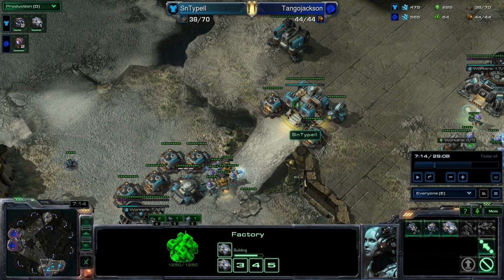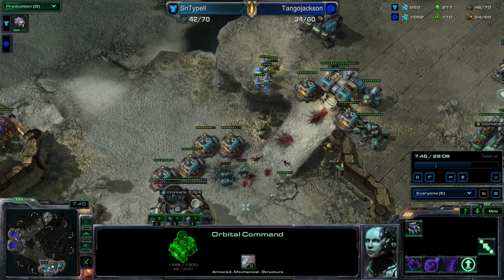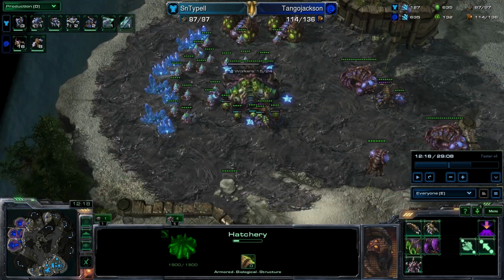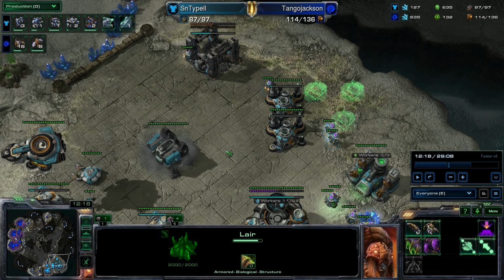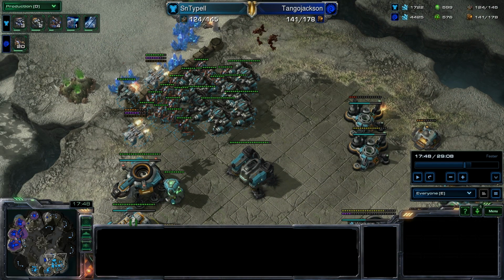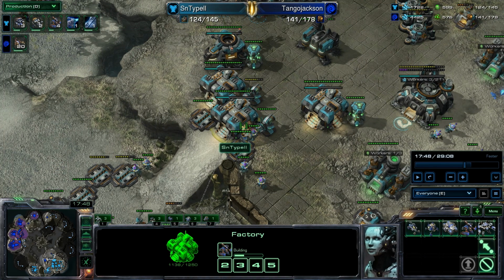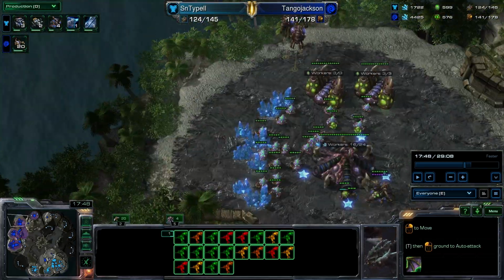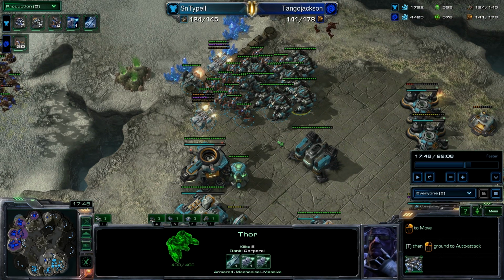StarCraft 2: How To Beat Terran Mech As Zerg!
StarCraft 2: Heart of the Swarm game analysis of a game played by Tangojackson, a subscriber on Twitch. In this video I analyse his Zerg versus Terran game and answer his question on how to beat Terran mech.